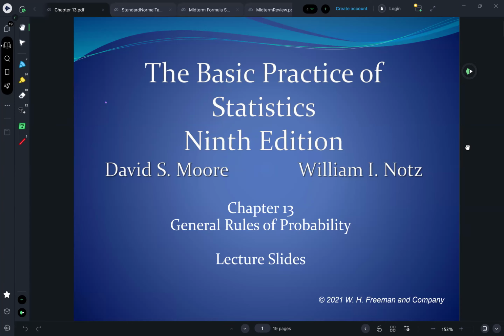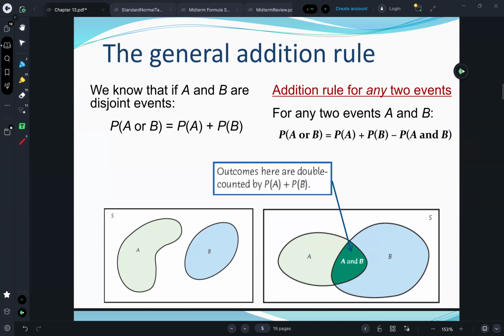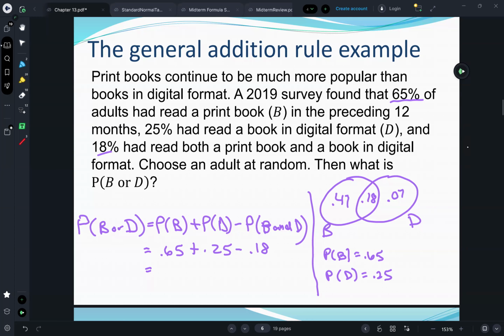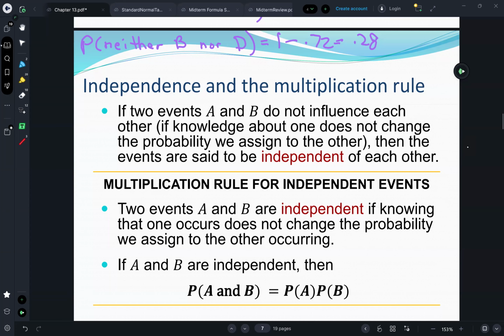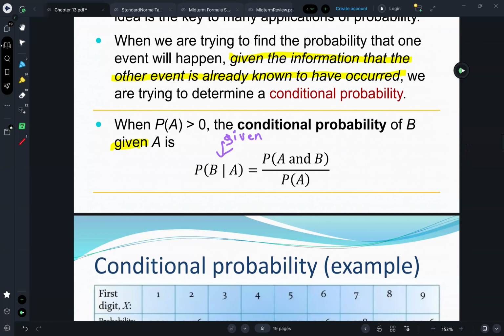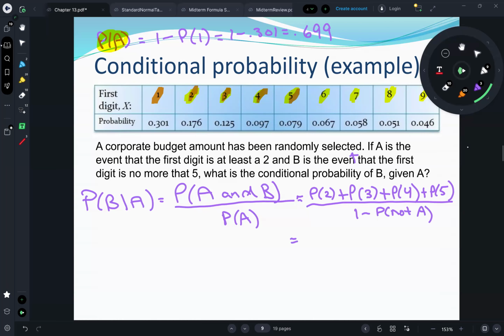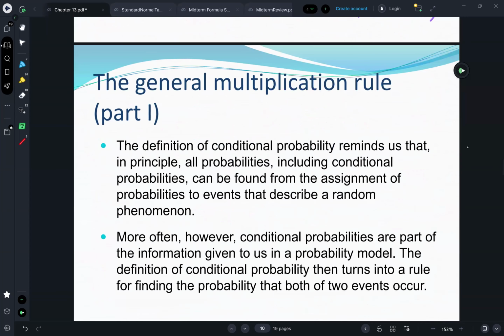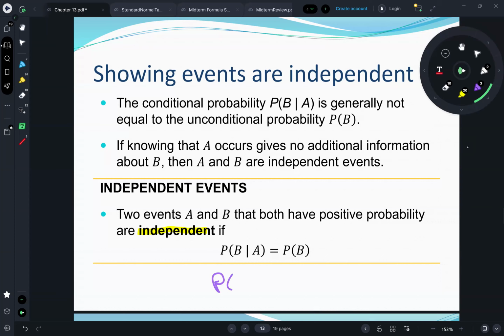Chapter 13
Probability